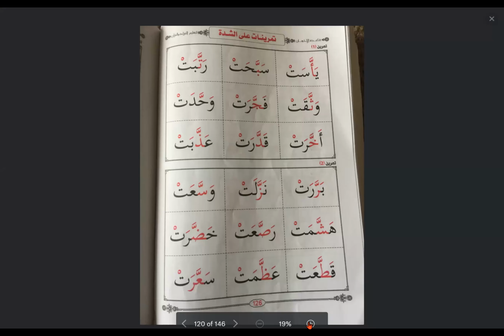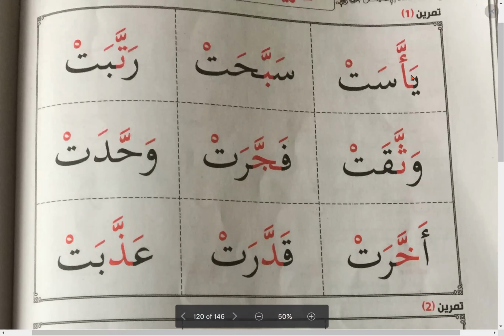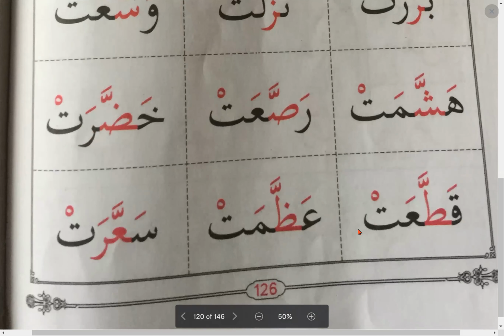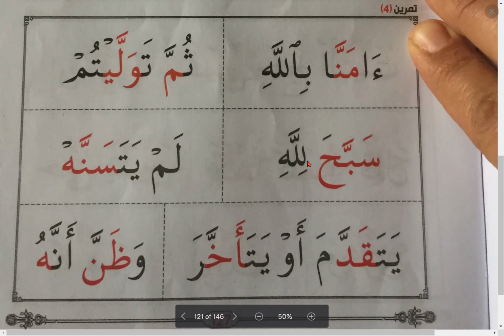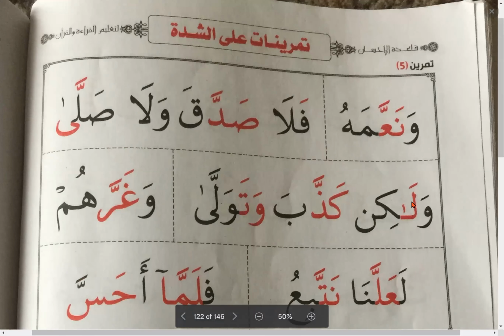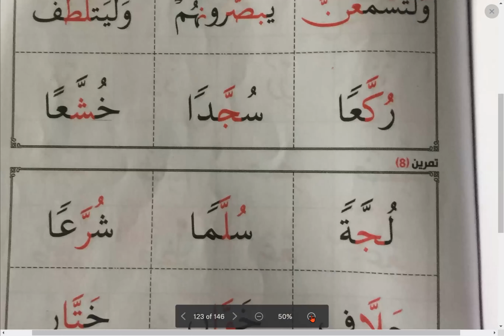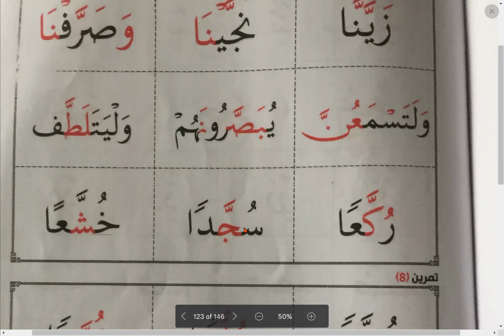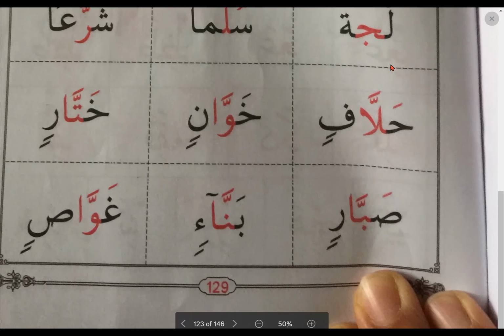Gems of Light: Shedda/ Stress practice in Arabic for beginners Quran reading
Dr. Aysha Wazwaz, Founder of Gems of Light

Beginners practice in reading the Shedda (emphasize) in arabic for Quranic Reading.